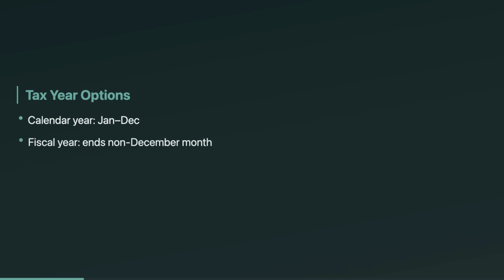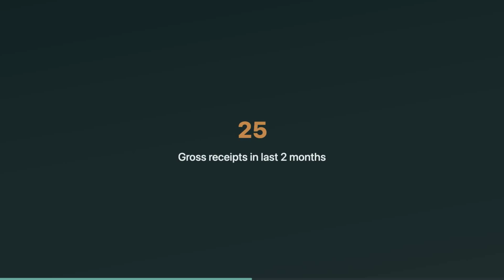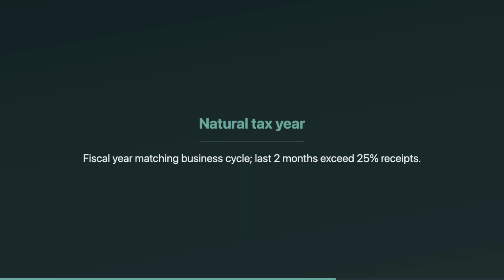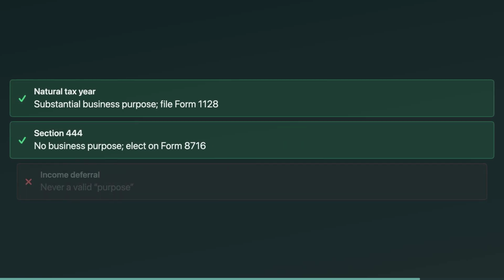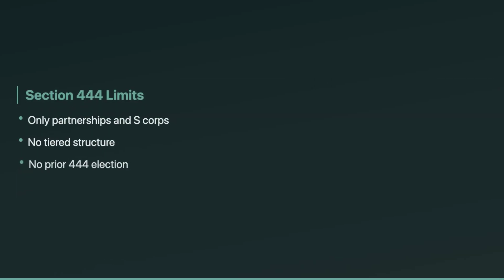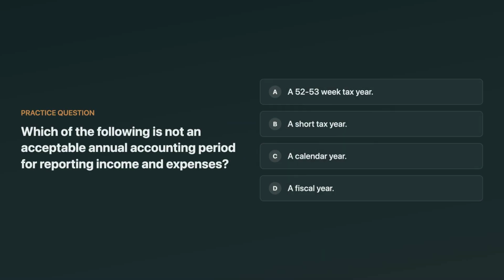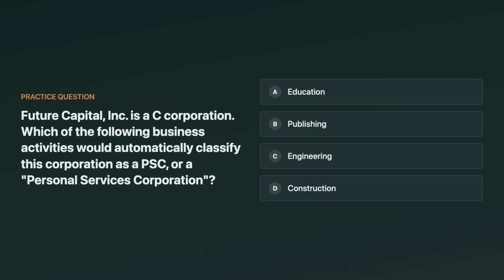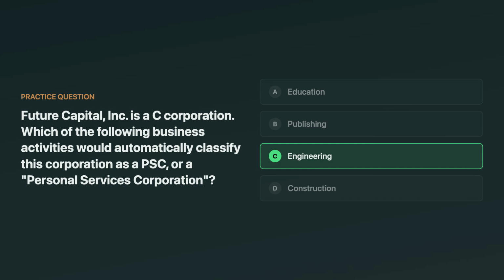EA Exam Course: Natural Tax Year vs. Section 444 Election (Forms 1128 vs 8716)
Unit 2.2: Accounting Periods and Methods
Lesson 3: Getting a Non-Calendar Year Approved: Natural Tax Year vs. Section 444 Election

0:00 Intro
0:05 Tax Year Options
0:31 NOT
0:54 Section 3
1:17 Natural tax year
1:41 Natural tax year vs Section 444
2:10 Section 444 Limits
2:39 Practice Questions

Enrolled Angel — EA Exam Prep